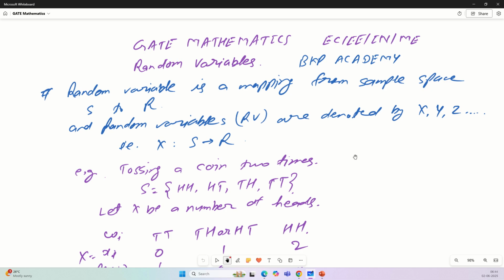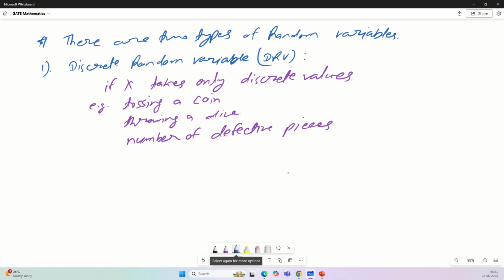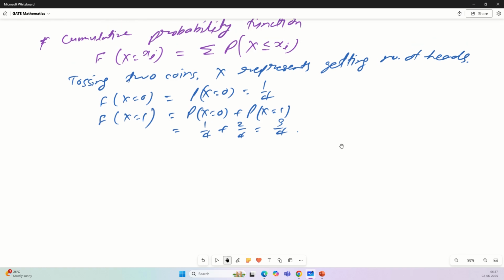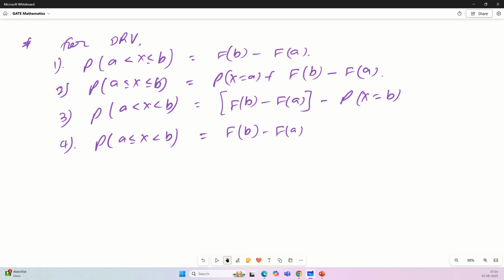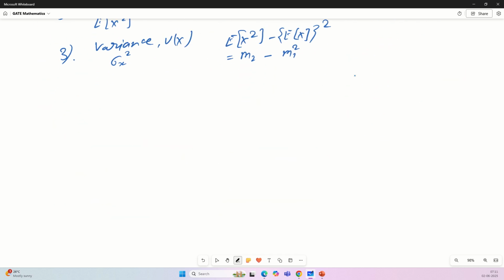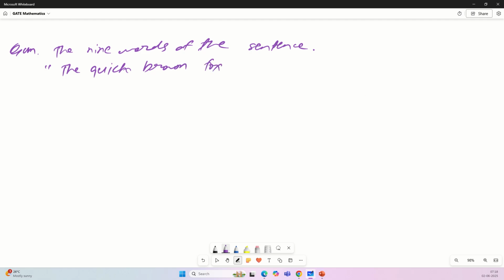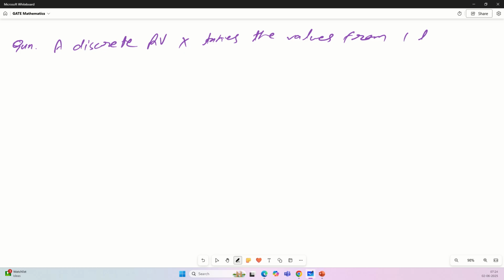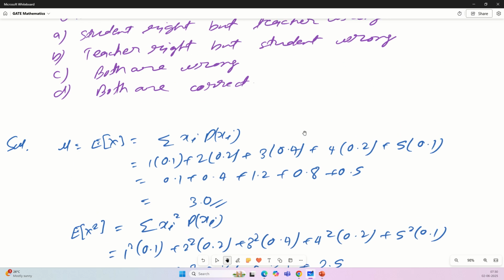013: GATE MAT Random variables Part-1 | Balkishor academy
GATE Mathematics
Random variables and GATE Problems class

pdf
cdf

Expectations, Mean, Variance, Standrad deviation

In this video:
☑️ Description:
Random variables

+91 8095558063